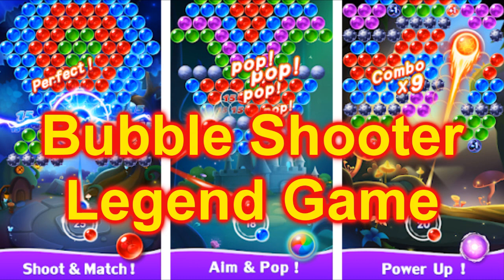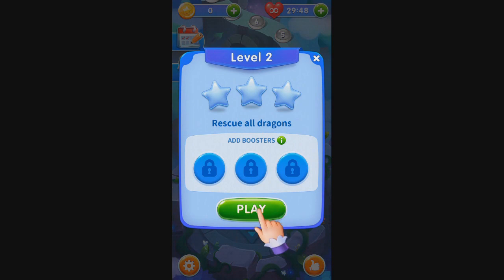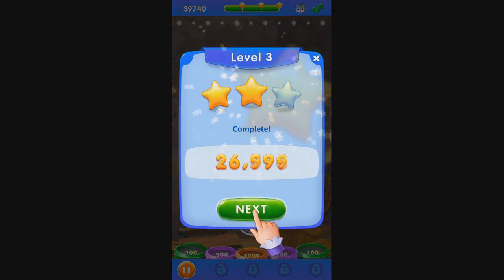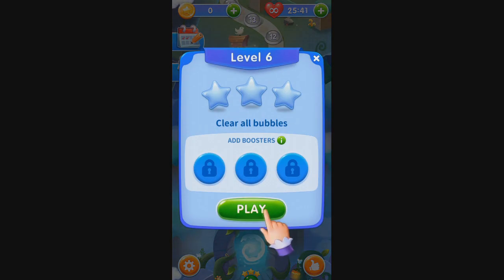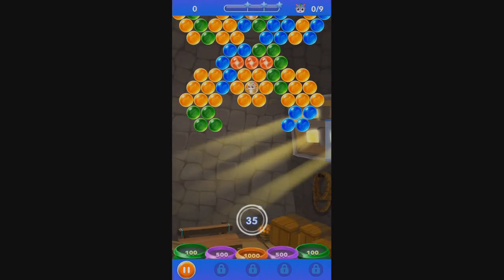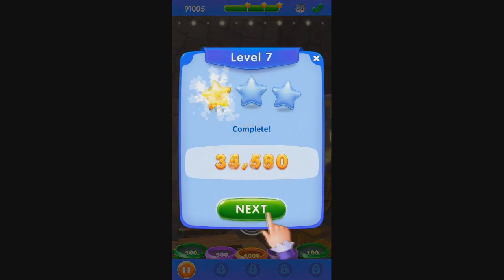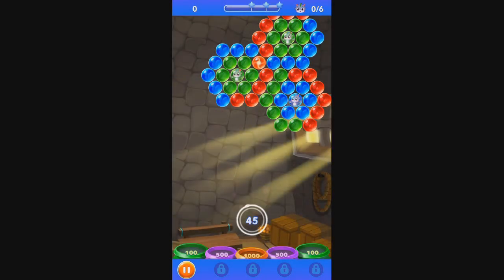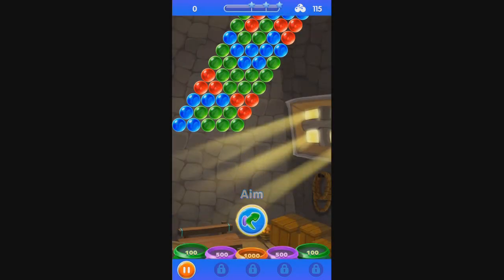Bubble Shooter Legend By Bubble Joy Fun Game On Cell Phone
Check out the other Bubble Shooter game videos I have uploaded here. See which one you like best:

Here is another of the Bubble Shooter games. See if you like it better than the others I uploaded and let me know.

Bubble Shooter Legend is a classic bubble match 3 game. Pop, tap and tilt your way through over 420 addictive bubble puzzles with excitement and packed with adventure!

Features:
- More than 420 magic levels to complete! And more puzzles are coming soon.
- Easy and fun to play, challenging to master
- 4 Special Boosters help you get high score.
- Cute dragon pups boost your points.
- Pop bubble with extension line.
- Bubble pop with lightning bubble.

How to Play bubble game:

1.Tap where you want to pop bubble
2.To group 3 or more bubbles to make them burst
.Clear all the bubbles on the screen to level up,and try to get 3 stars on each level.
4.Pop bubbles to save dragon pups as target in some levels.
5.Bubble pop when hitting a fireball bubble.

Tips: Breaking the bubbles continuously can get points as bonus!

I have some other Bubble Shooter videos. Check them out and see
which one you like the best. Leave me a comment which one you
like better: